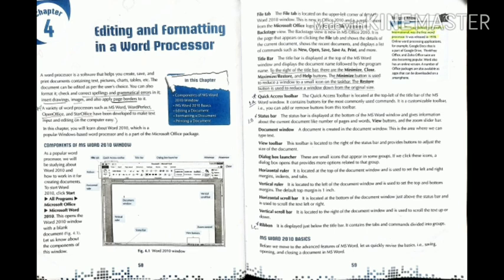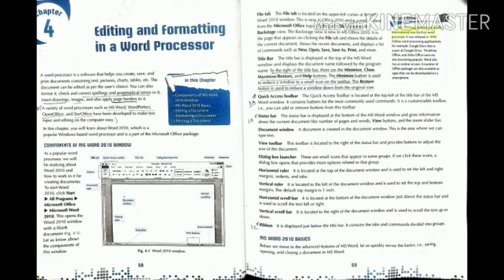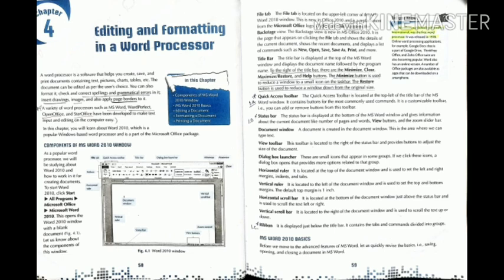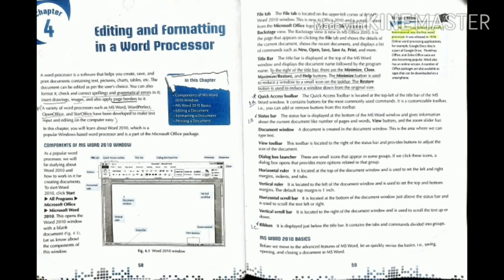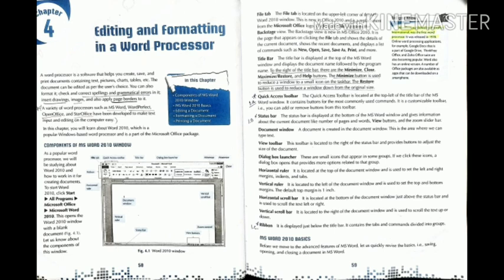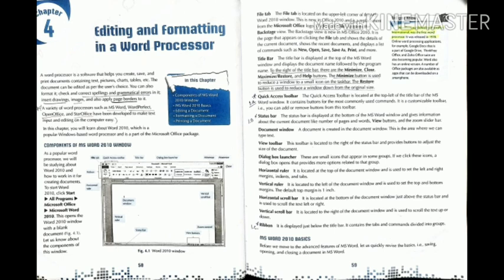SEBA BOARD Class 9 Comp. SCIENCE ( Ch-4) St. Joseph's High School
Class 9 Assam Seba Board
Explanation of the Components of MS word 2010 window.